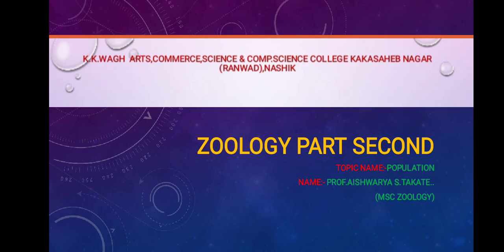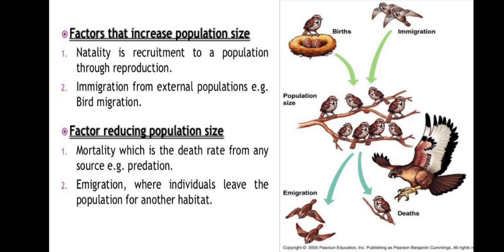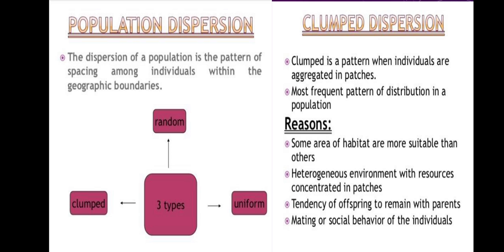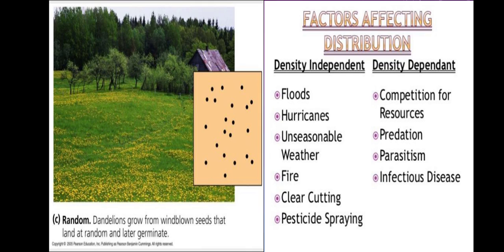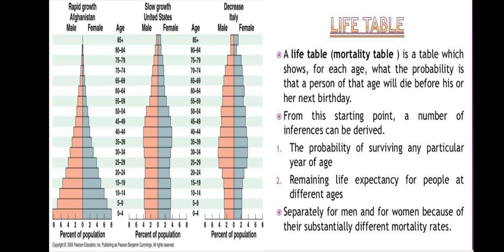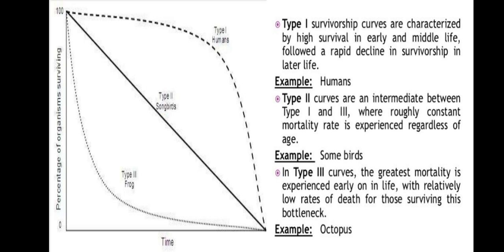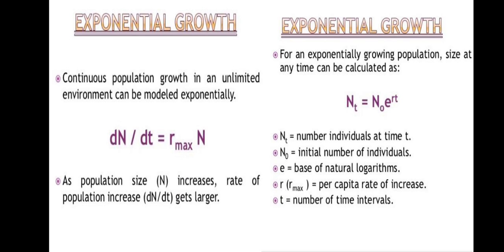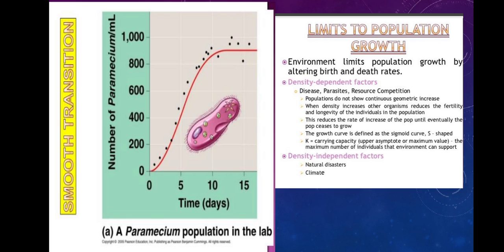Animal ecology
Population